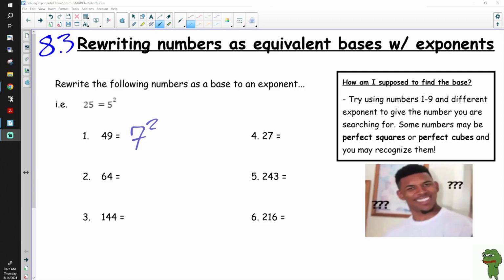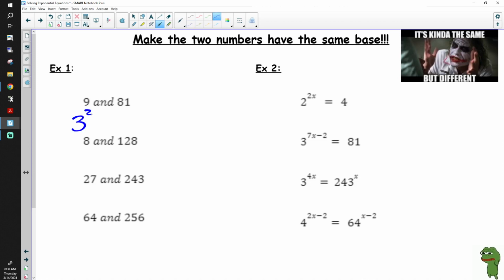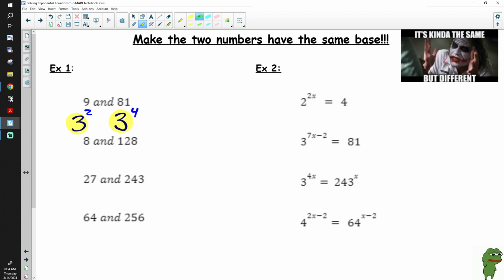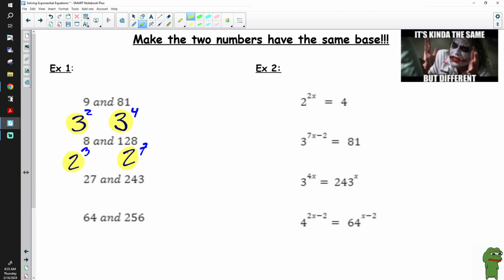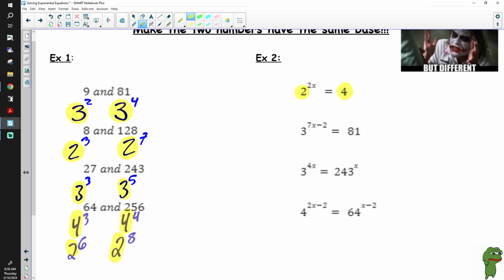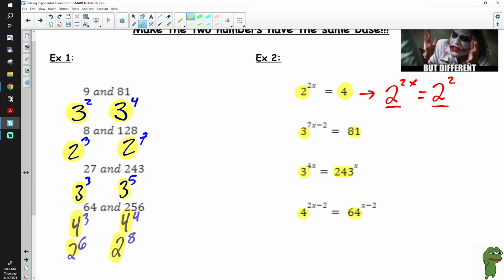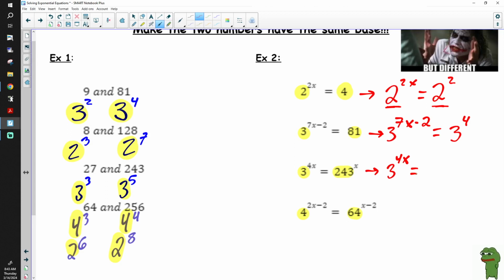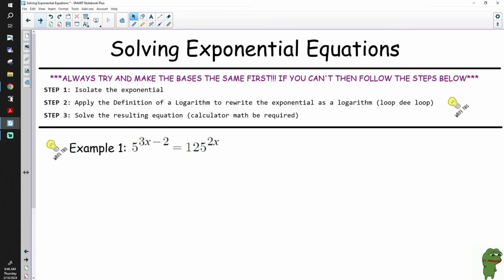Introduction to Exponential Equations Rewriting the Base